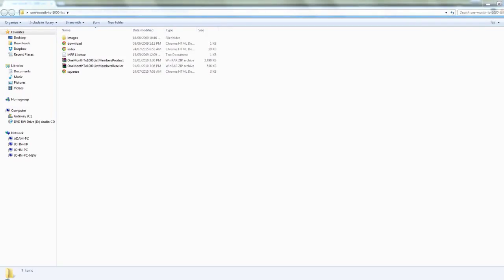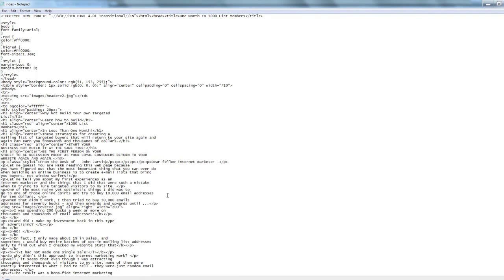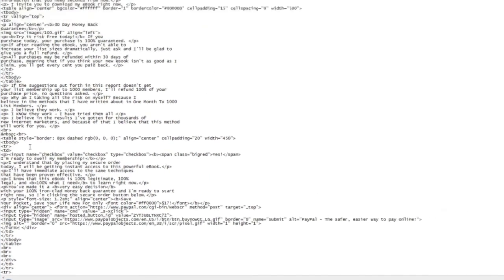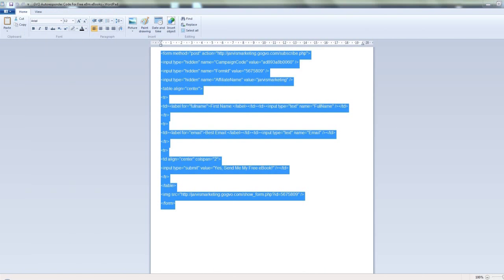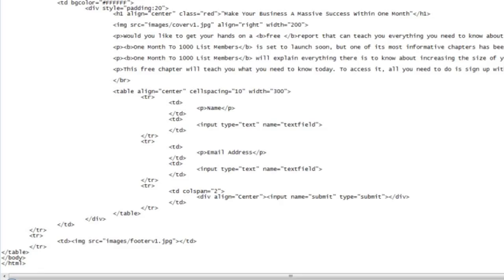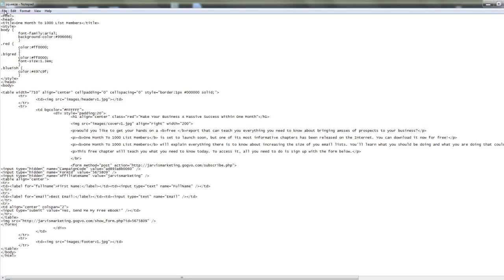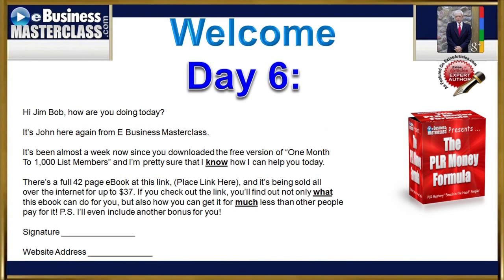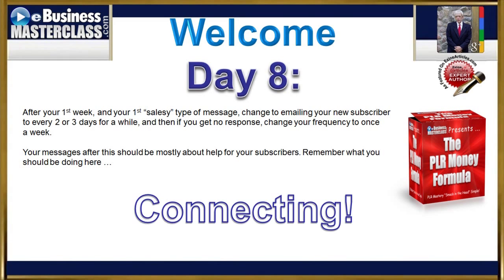PLR Money Formula Video 6 - Sales Funnel 3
PLR Money Formula

This is the 1st video tutorial for eBm's new PLR Money Formula, an internet marketing training and product series. This training series will show people step by step how to make money with PLR products.

In the first video tutorial, my son Jesse Jarvis shows people how to change a minisite template that comes along with PLR products. PLR means "Private Label Rights".

In the second video my turn comes! Then in video 3, it's how to create a password protected download page.

In "Discs 4, 5, and 6" I go on to show people how to do many things to make money with their own PLR products from the PLR Money Formula, including how to setup a sales funnel, how to create an autoresponder followup email series, how to add autoresponder form code to a PLR product, how to alter minisite templates, and the training just keeps going on!

Not only is the training that comes along with the PLR Money Formula very valuable internet marketing training, when you add more than 50 real PLR products into the mix, this is the deal of a lifetime.

I'm shooting to have this product & training system completely ready to sell sometime in August of 2105. In the meantime, ...

Topics Related To This Video:
PLR Money Formula
The PLR Money Formula
How To Make Money With PLR Products
How To Change A Minisite Template
Private Label Rights
Private Label Rights Products
How To Setup A Sales Funnel
How To Create An Autoresponder Followup Email Series
How To ALter Minisite Templates